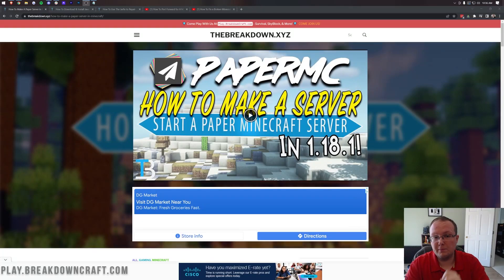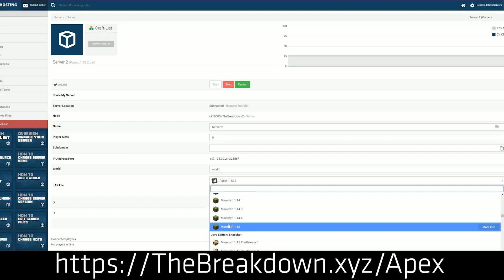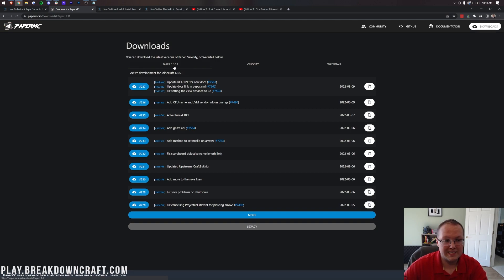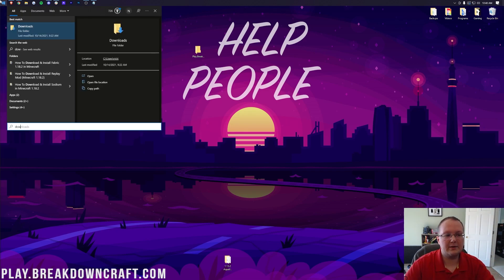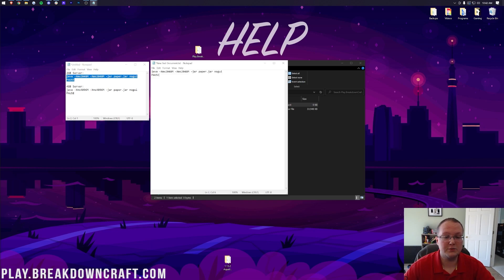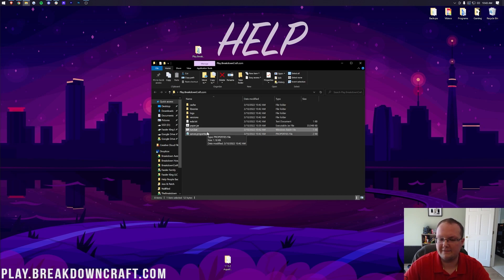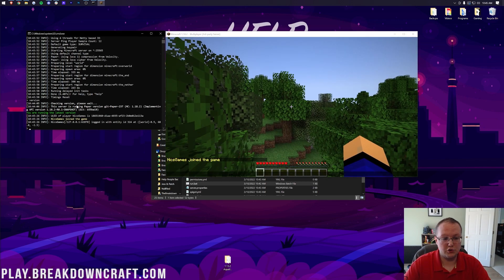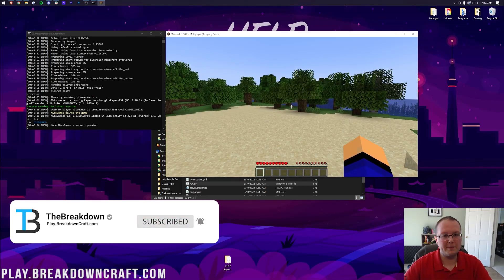How To Make a Minecraft Paper Server (1.18.2)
If you want to know how to make a Minecraft Paper server in 1.18.2, this is the video for you! We show you exactly how to start a Paper Minecraft server in 1.18.2. From where to download the PaperMC files to how to setup a Paper 1.18.2 Minecraft server, this video covers it all. So, without anymore delay, here is how to make a Paper server in Minecraft 1.18.2!

Start Your 1.18.2 DDOS-Protected Paper Server with just one click at Apex Minecraft Hosting!

2GB Server:
java -Xmx2048M -Xms2048M -jar paper.jar nogui
PAUSE

4GB Server:
java -Xmx4096M -Xms4096M -jar paper.jar nogui
PAUSE

About this video: This is our complete guide on how to make a Paper Minecraft server in 1.18.2. Why would you want a 1.18.2 PaperMC server? Well, Paper Minecraft servers are the best way to reduce lag, increase Minecraft server performance, and add plugins to your Minecraft server. In fact, a Paper server is the best way to setup plugins on a Minecraft server. Thus, let's go ahead and make a Paper server in 1.18.2!

First thing first, we need to download the PaperMC server file. You can find a link to download Paper 1.18.2 in the description above. That will take you to our text tutorial for how to create a Paper Minecraft server. On that tutorial, scroll down and click the yellow ‘Download PaperMC’ button to be taken to the official Paper download page. On this page, select 1.18.2 and click the download button on the most recent version. Paper 1.18.2 will begin downloading. you May have to keep or save the file depending on your browser.

With the Paper 1.18.2 server file downloaded, we can move on to how to setup your Paper 1.18.2 server. To do this, create a folder on your desktop called ‘Paper Minecraft 1.18.2 server’, and drag-and-drop the Paper file you downloaded into it. Once you have it in your Paper server folder, right click, select create new, and select ‘Text Document’. This will create a new text document. Open this document up and paste the code for the RAM you want your server to have in it. Then, click file, save as, and name it ‘run.bat’; make sure you select save type as All Files.

Finally, rename the PaperMC file you downloaded to simple ‘paper.jar’. Now, double click on the run.bat file to start your 1.18.2 Paper server. Except it will fail. That's because you need to open the newly generated eula.txt file and agree to the EULA. Then, start your server again. All of the Minecraft 1.18.2 Paper server files will generate. You have now create a Paper server.

If you want your friends to be able to join your Paper 1.18.2 server, you will need to forward port 25565 on the TCP and UDP protocol. You can find our in-depth guide on this in the description above.

At this point though, you now know how to make a Paper Minecraft server in 1.18.2. If you have any questions about how to start a PaperMC server for 1.18.2, let us know in the comments. It really helps us out, and it means a ton to me. Thanks in advance!